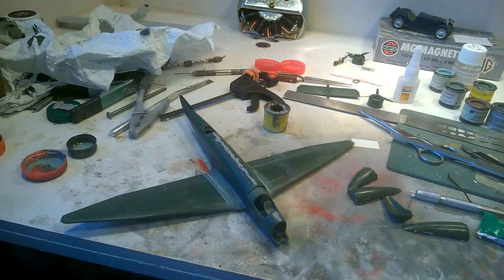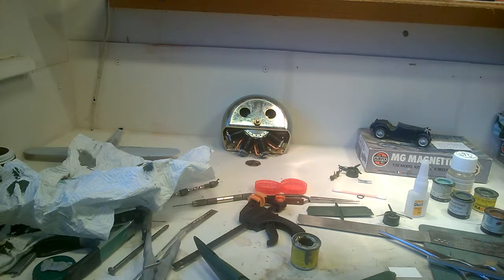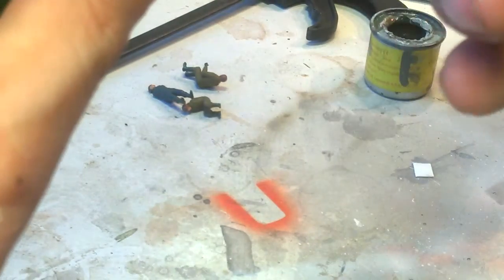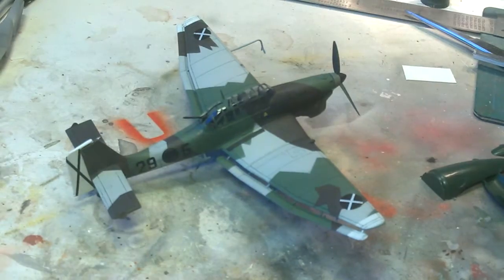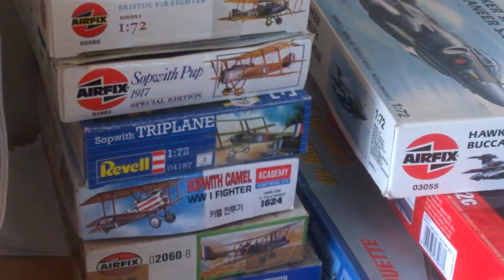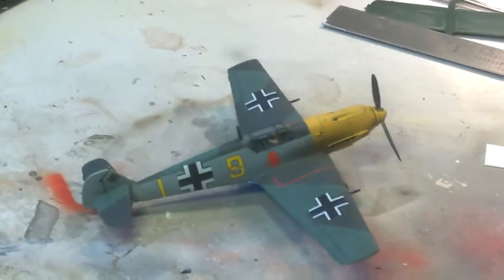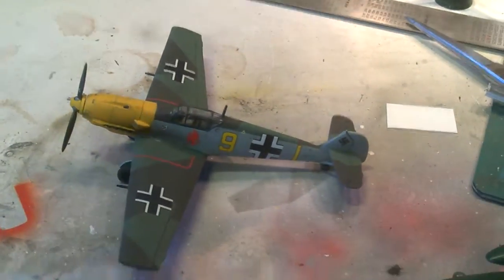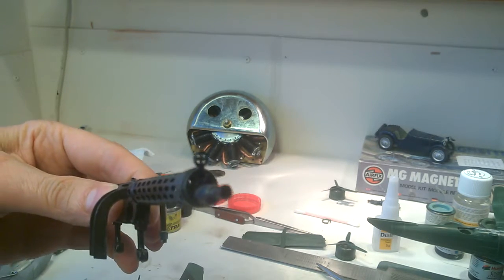june/july update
managed to finish a couple of kits, not least the stuka i built for the spanish civil war GB, and i'm now getting stuck in to a vintage italeri junkers 86 kit.